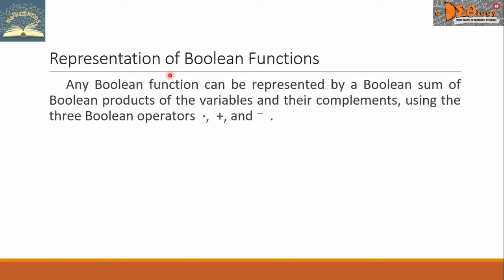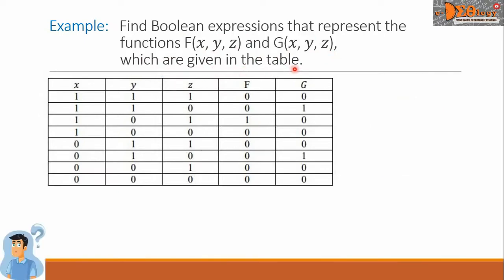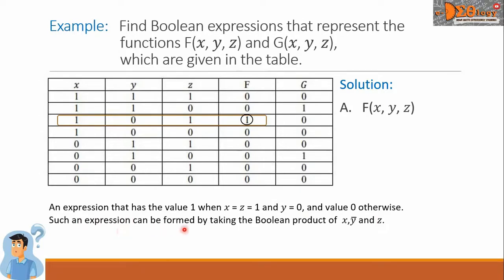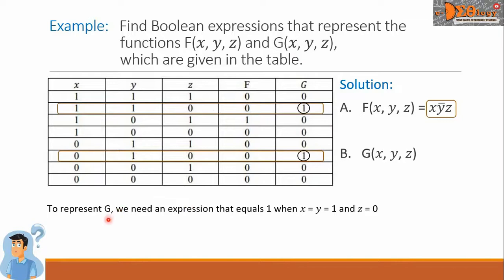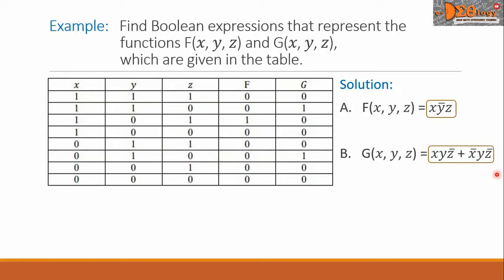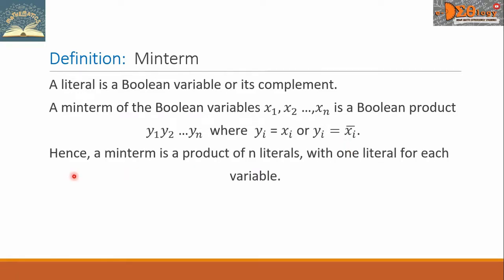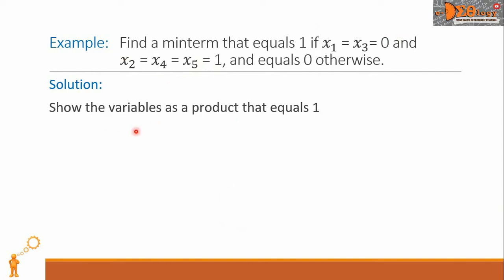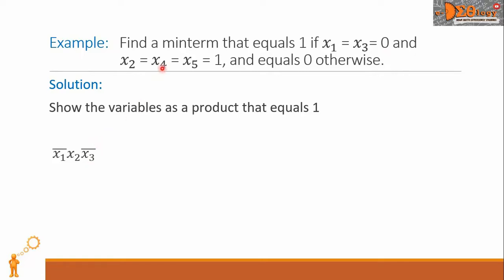Representation of Boolean Functions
See playlist for Math videos:
-Basic Math
-Pure Math
-Applied Math
-Calculus I
-Calculus II
-Probability and Statistics for IT
-Discrete Structures
-Algebra
-Trigonometry
-Analytic Geometry
-Differential Calculus
-Integral Calculus
-Discrete Mathematics
-Probability and Statistics
-Elementary Mathematics